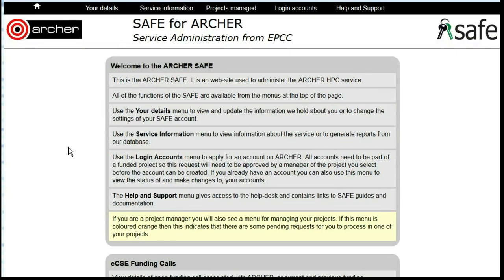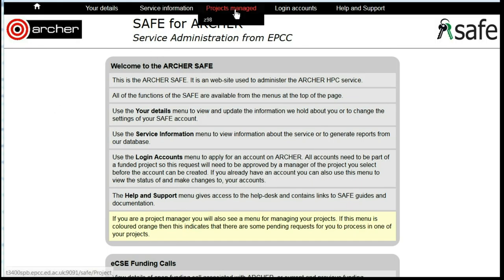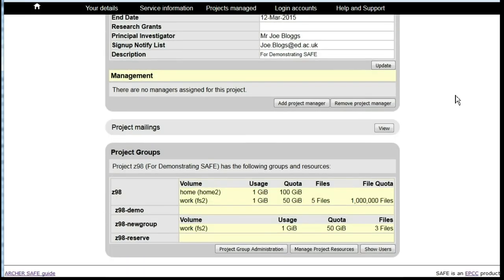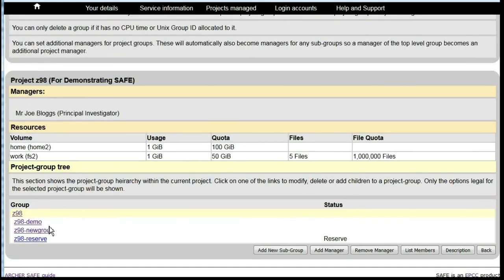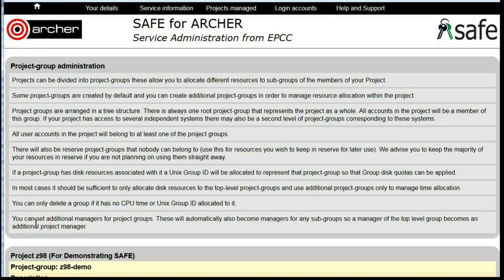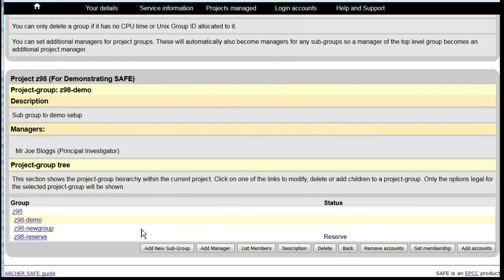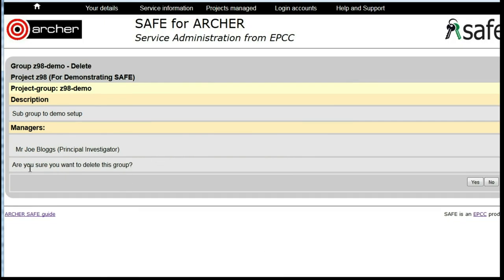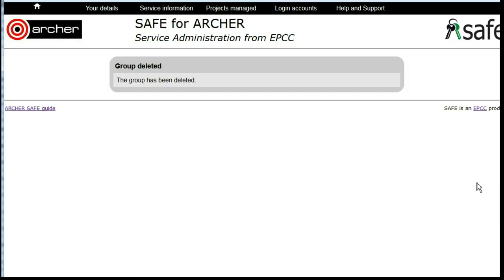ARCHER SAFE User Guide : 14 Delete a project group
How to delete a Project Group